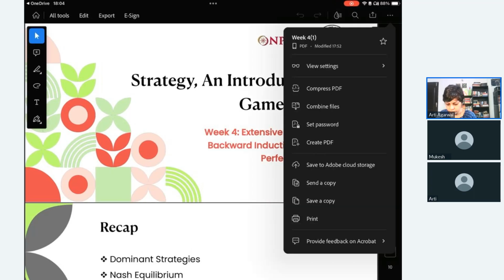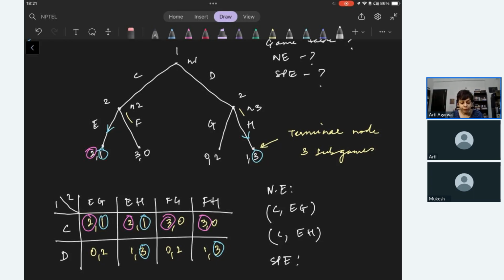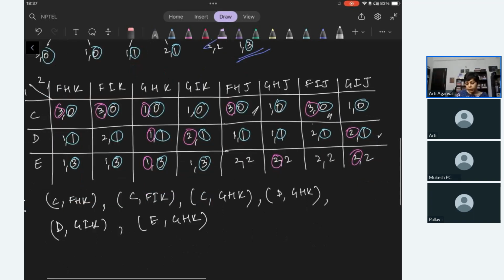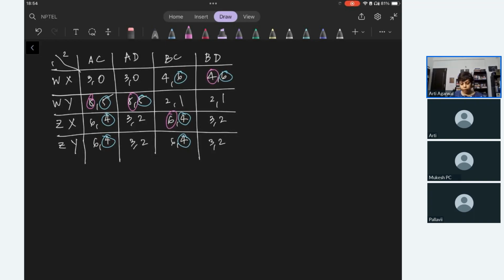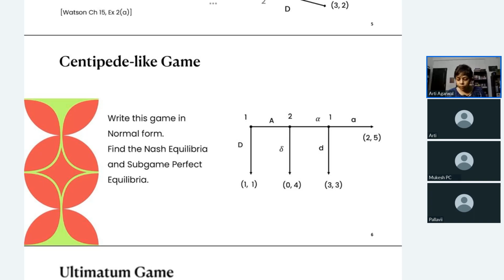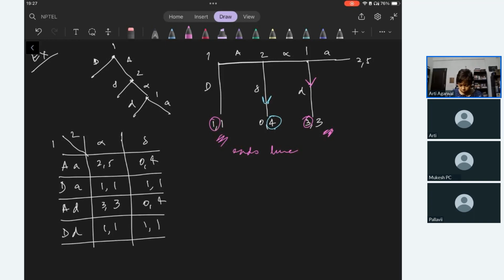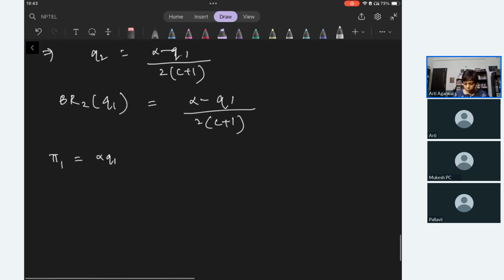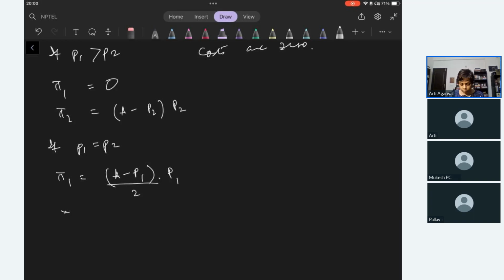Week 4: Extensive Form Games, Backward Induction, Subgame Perfect Equilibrium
Video from the live TA class on 20 Aug 2024 for the course "Strategy - An Introduction to Game Theory."

-- 8:00 Backward Induction
-- 24:10 Subgame Perfect Eqbm
-- 1:12:30 Centipede-like Game
-- 1:36:00 Stackelberg Game
-- 1:53:35 Bertrand Duopoly